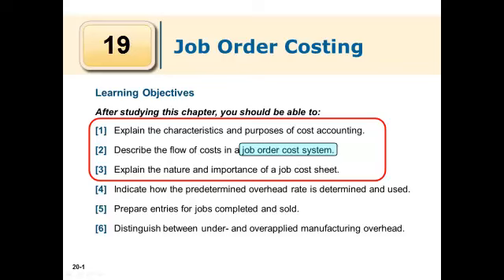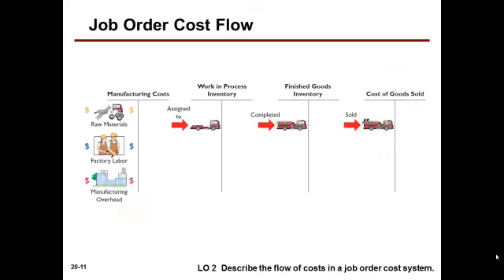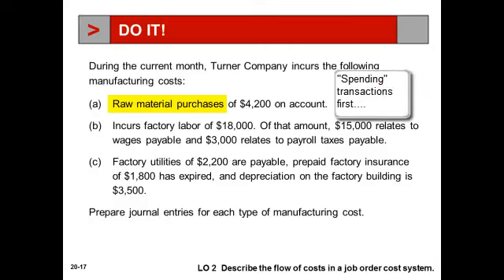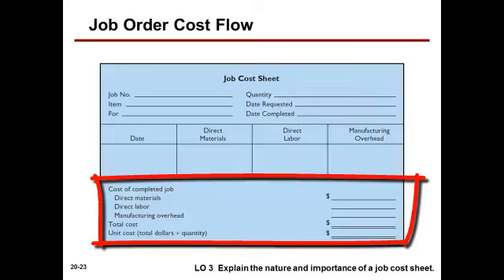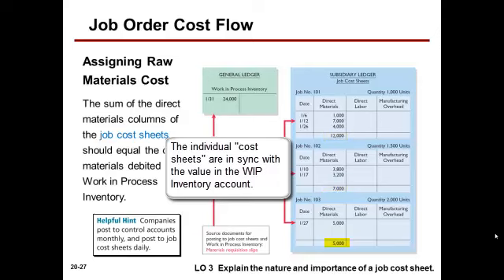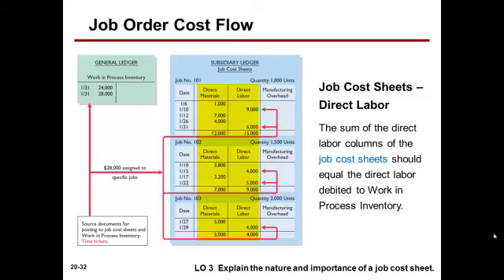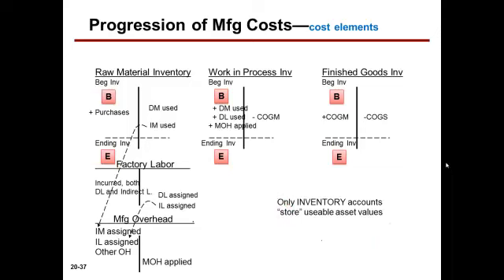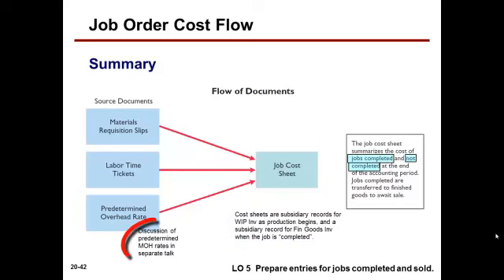ACCT 1020: Ch. 19 Job Costing Introduction